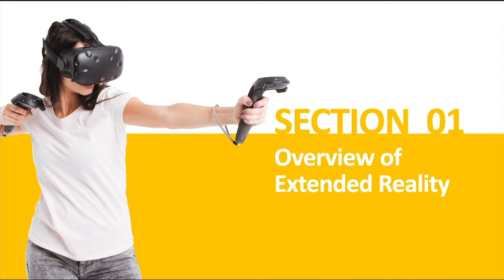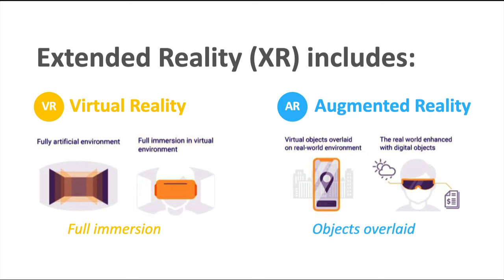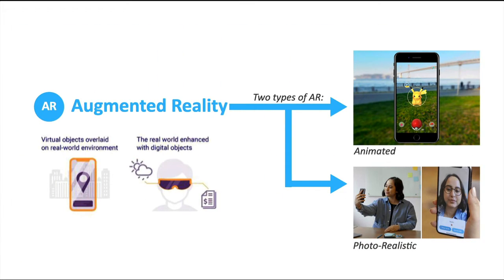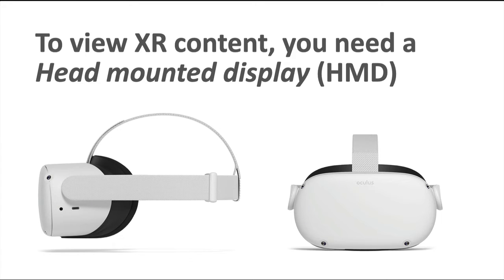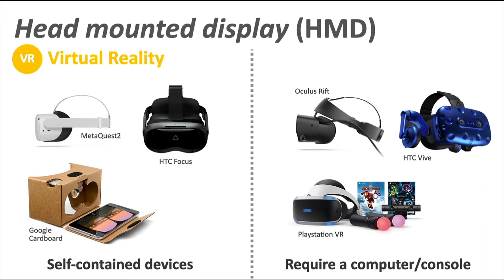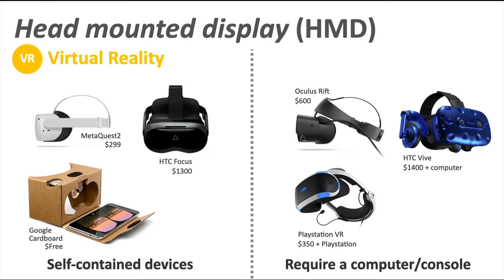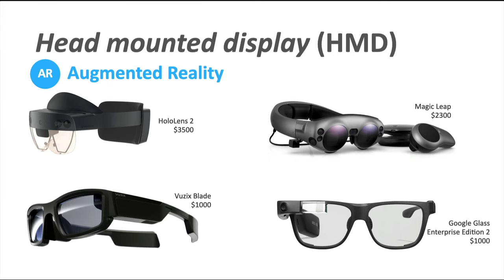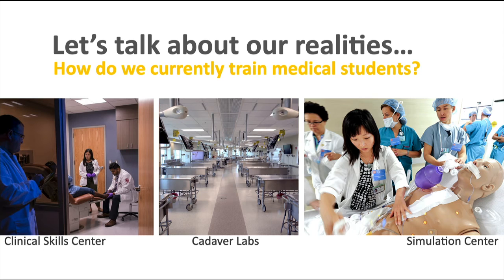XR + MedEd: Section 01: Overview